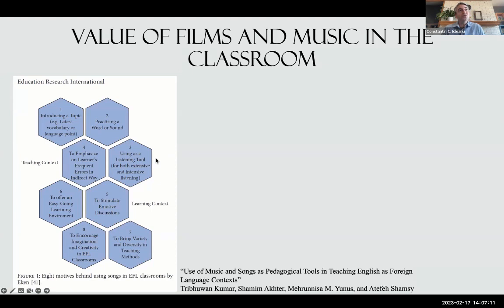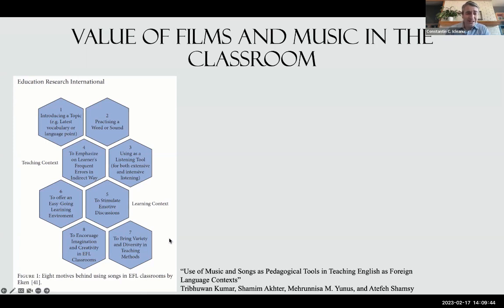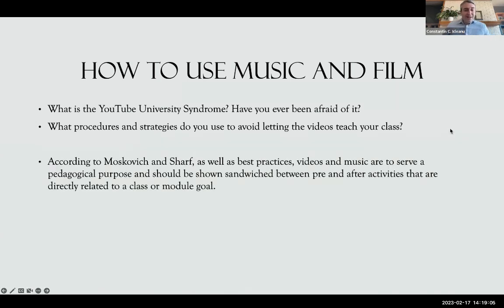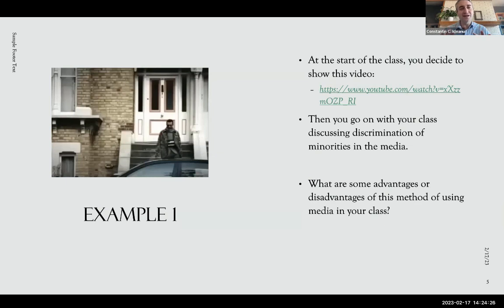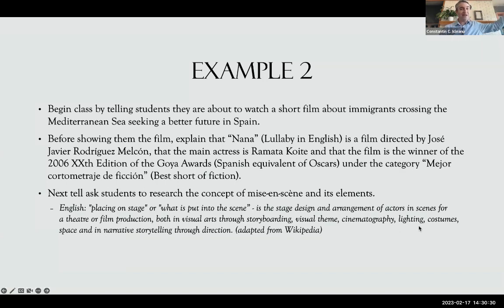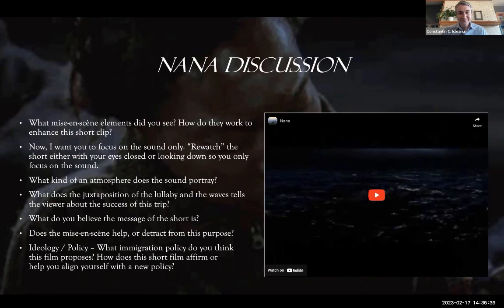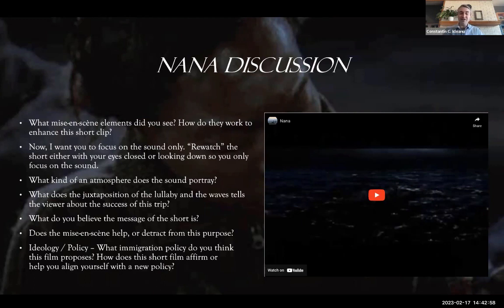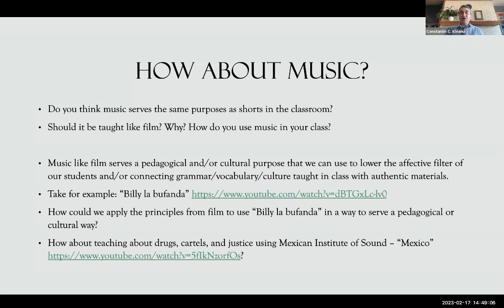Liven your Class with Films and Music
This session will explore the use of film and music in class to lower the affective filter of students and get them to learn from experts while avoiding the "YouTube University" pitfall.